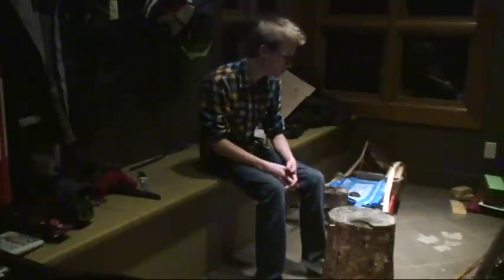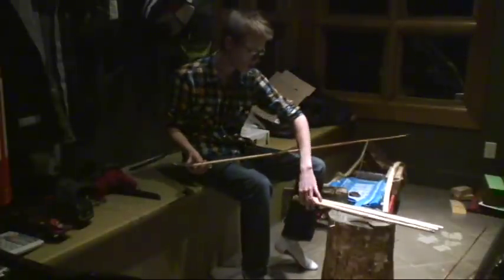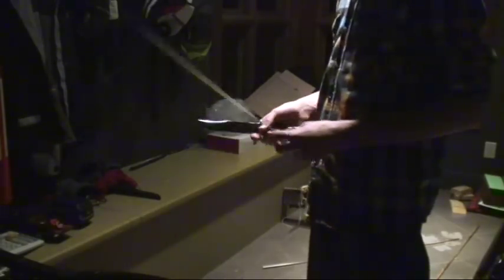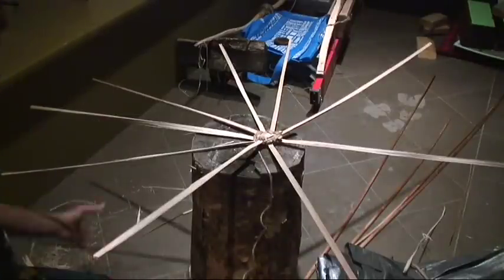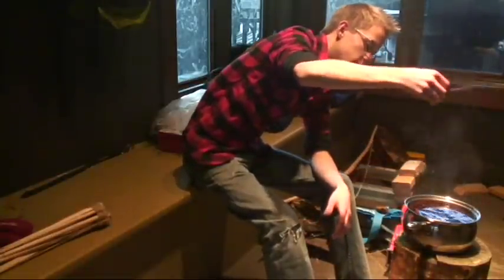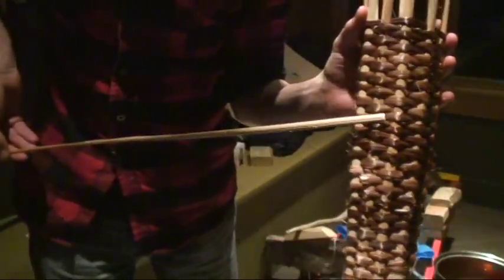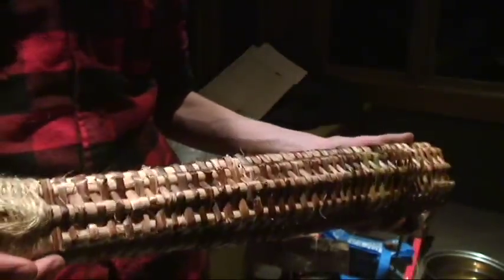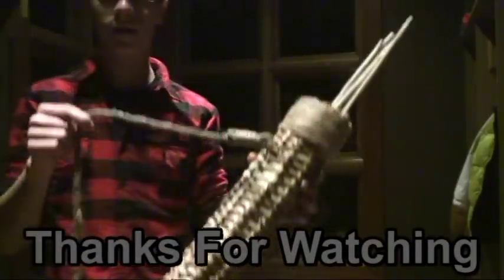SurvivorDude: How To Make A Quiver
A very detailed step by step demo on how to creat your own natural quiver from cattail is taught by Survivor Dude. Luke suggests that for this to be succesfull, you need to be extremely patient!